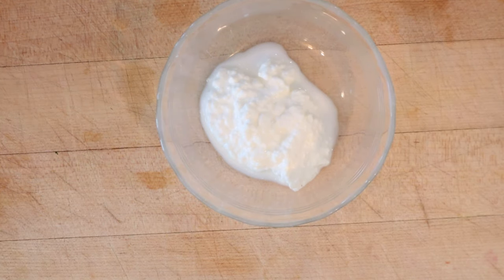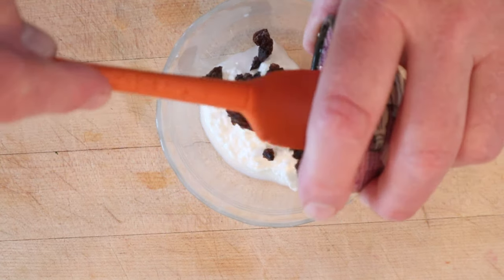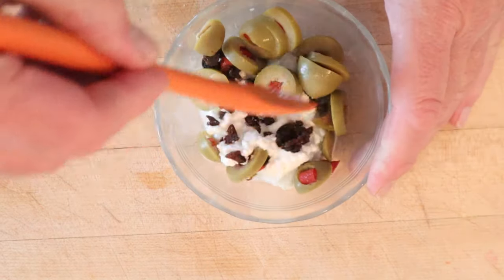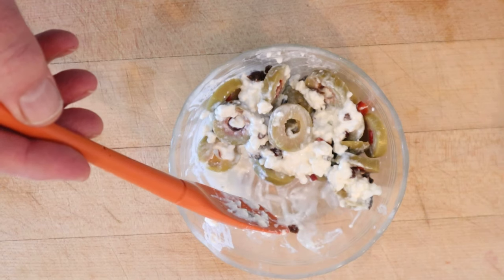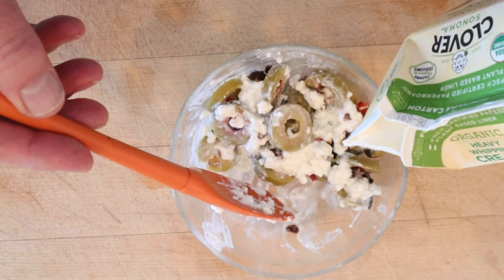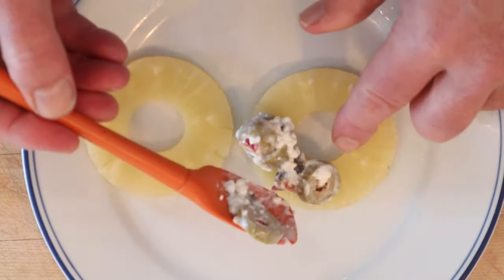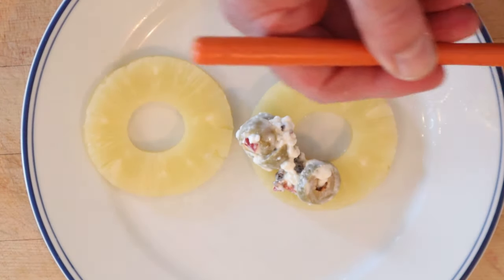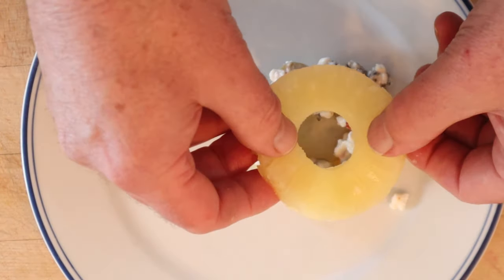Olive Pineapple Sandwich (1937) on Sandwiches of History⁣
Sometimes, you see a sandwich name it is a clear red flag that it may be problematic. Still, I don’t know/haven’t tasted everything so who knows? Maybe the Olive and Pineapple Sandwich from 1937’s Searchlight Recipe Book could work? But then you see the rest of the ingredients and you get a bit crestfallen because it is now very likely that it will turn out how you think it might. Btw, I forgot to rate the sandwich in the video. It gets a 1 as at least it has nutritional value.